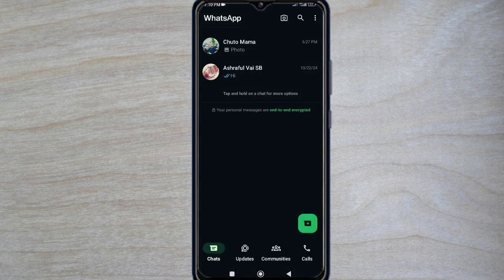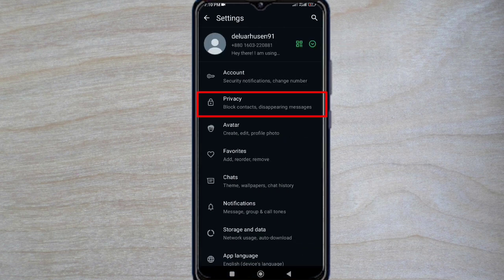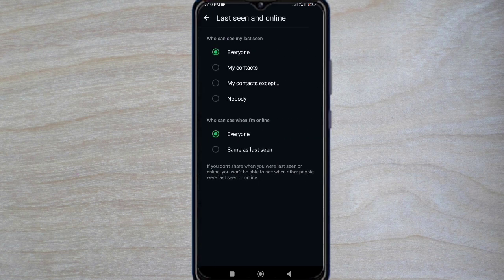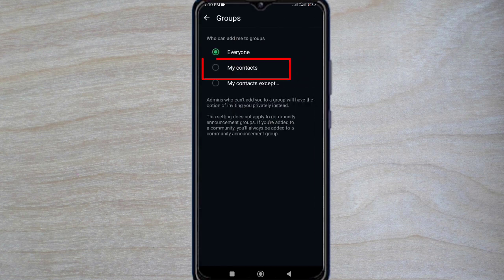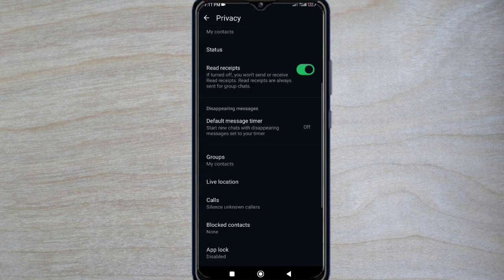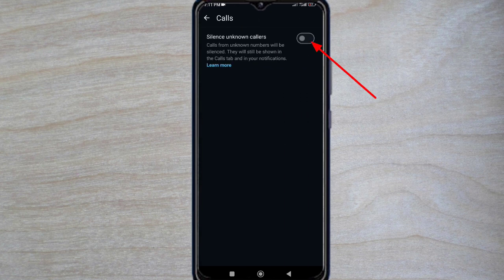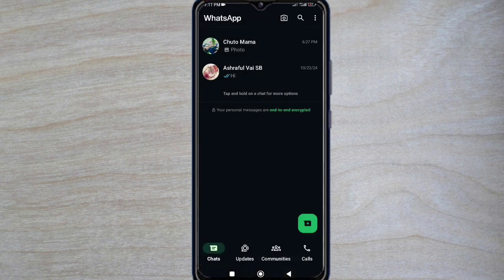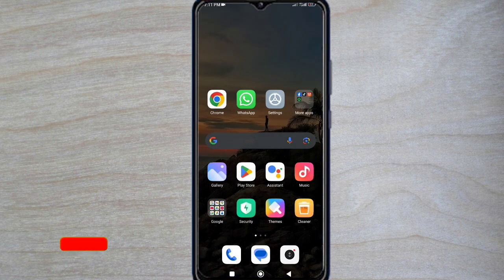how to block unknown number call on Whatsapp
📞 Tired of receiving unwanted calls from unknown numbers on WhatsApp? 🚫 In today’s video, we're diving into a step-by-step guide on **how to block unknown number calls on WhatsApp**. Protect your privacy and enjoy uninterrupted conversations by mastering these simple settings! Learn how to handle suspicious callers and regain control over your WhatsApp experience. With easy-to-follow instructions and practical tips, you’ll be empowered to keep your chats safe. Let’s get started on blocking those unwanted interruptions! 🔒✨

                                            ▬ 🔎 𝐇𝐚𝐬𝐡𝐓𝐚𝐠𝐬 ▬

▶️ How to fix The file format is not Supported in WhatsApp

▶️ How to recover TikTok account if you forgot password

▶️ How to reset Gmail account password if you forgot

▶️ I Unrestricted Someone On Messenger!

▶️ How to Fix Gmail not sending Email ( queued email problem) 2025

▶️ How to fix call ended problem android | Call automatically cut